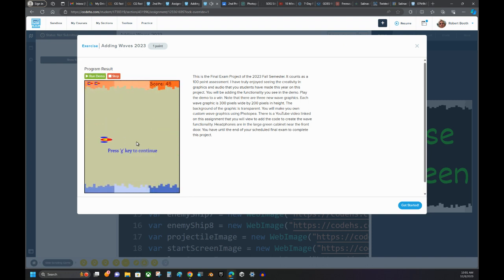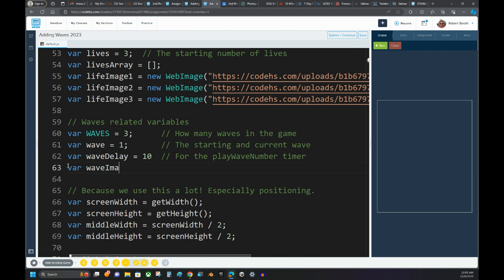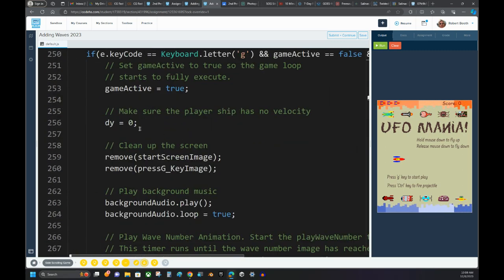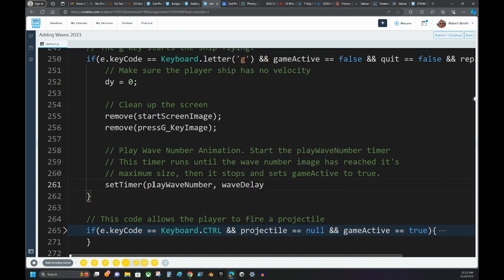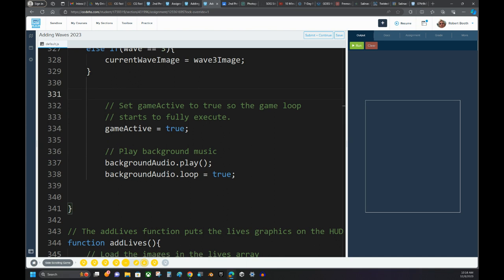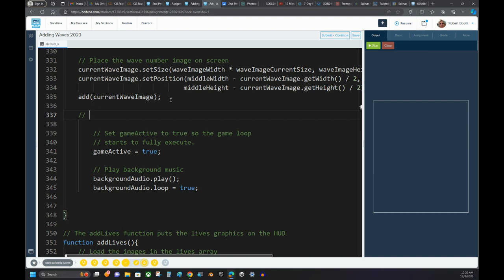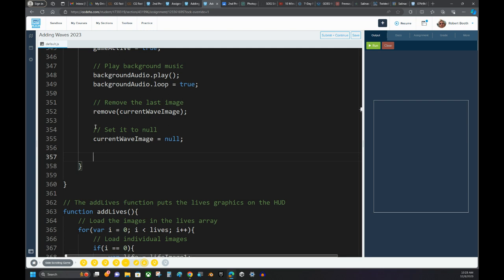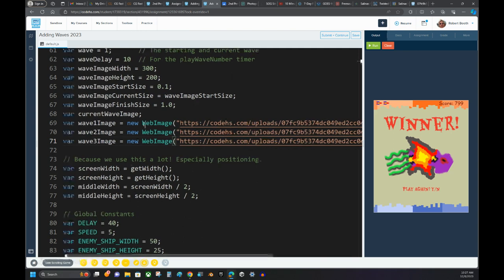Adding Waves 2023 Pt. 1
I set up the variables and the initial wave functionality.